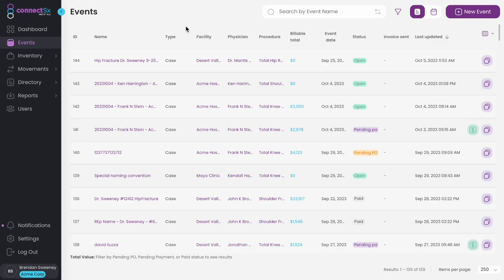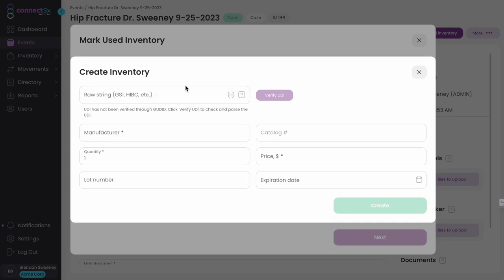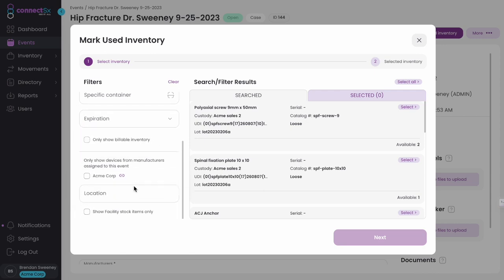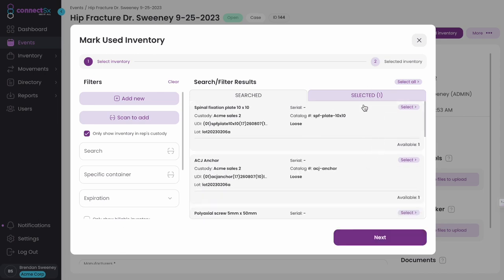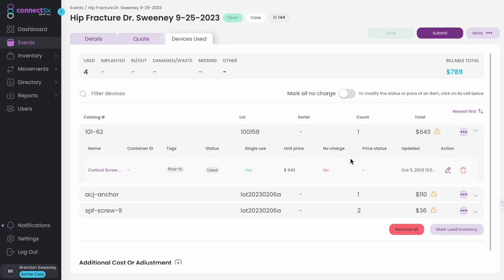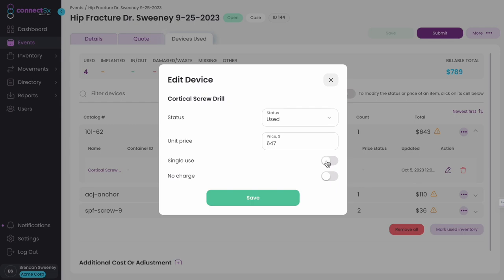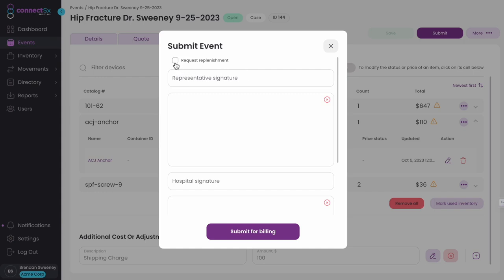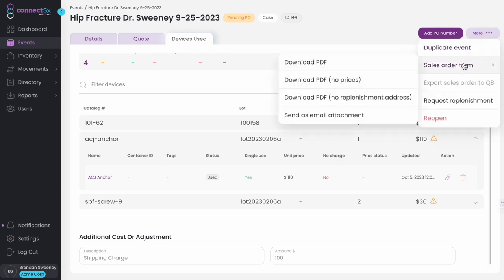How to record sales in a case and submit it for billing in Beacon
This video teaches users to to record sales/mark used inventory in an Event and then submit the event for billing.